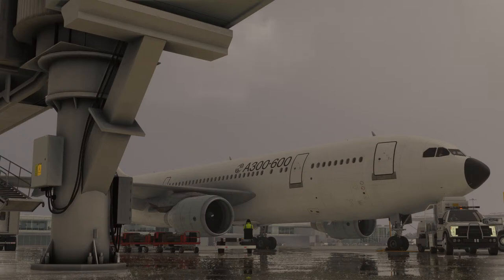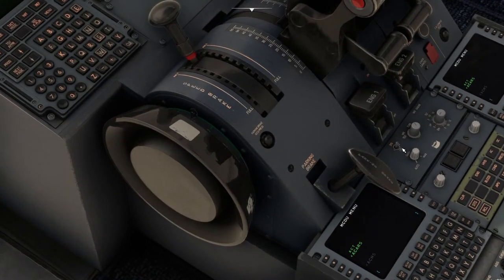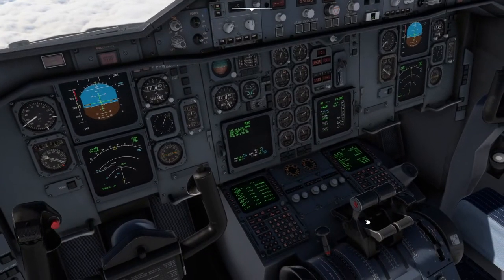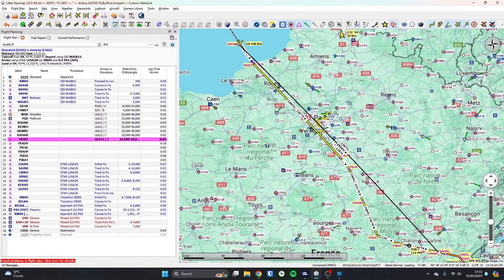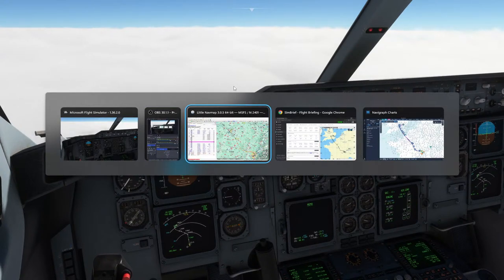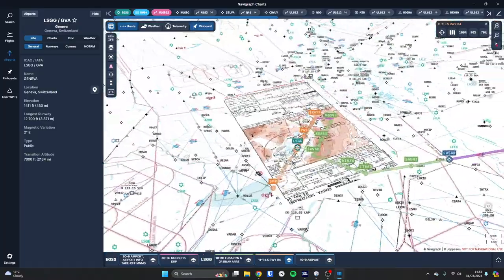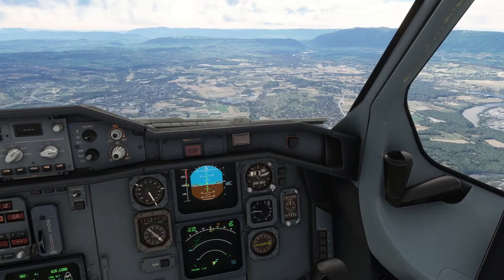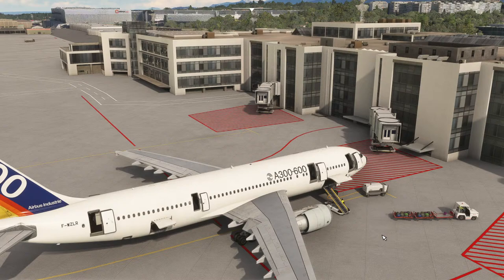Livestream testing the Airbus A300-600 PW from London to Geneva in Flight Simulator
Today we're taking the updated Inibuilds Airbus A300-600 with Pratt and Whitney engines from London to Geneva to try it out. It's been a while since I tried the Airbus A300, so mistakes will probably be made :)  The weather isn't helping either!

Computer Specification:

- CPU : Intel Core i7 @ 3.60 Ghz (Skylake)
- GPU : NVIDIA GeForce RTX 3080
- RAM : 16Gb
- HDD : 1863 Gb NVME
- NET : 500 megabit fibre